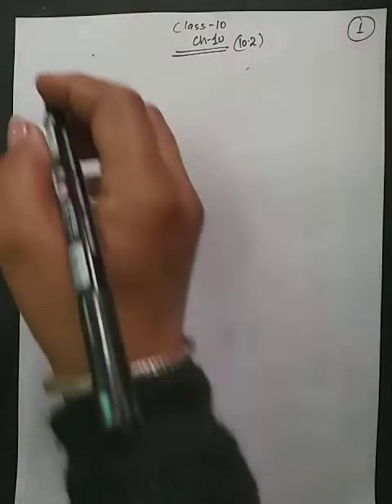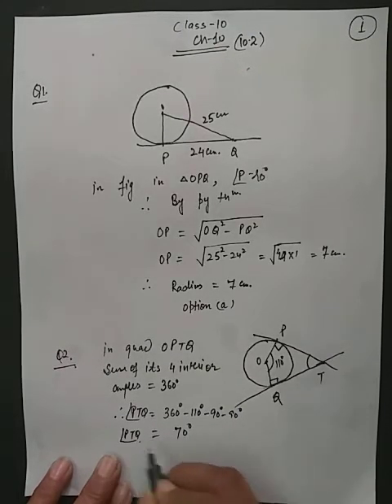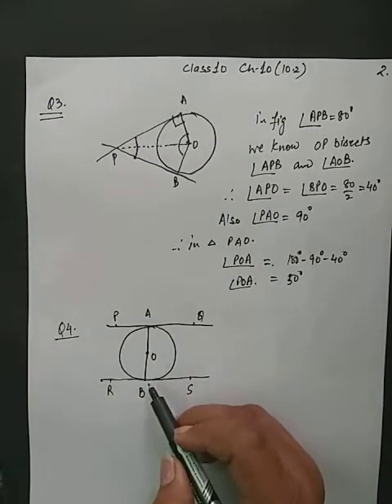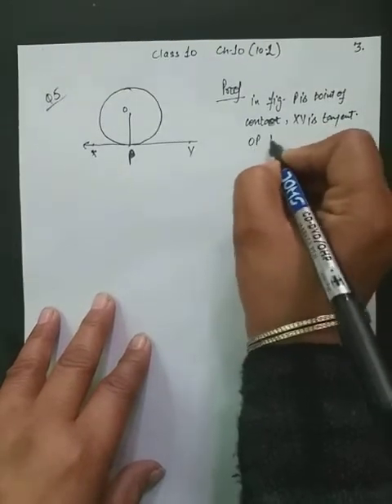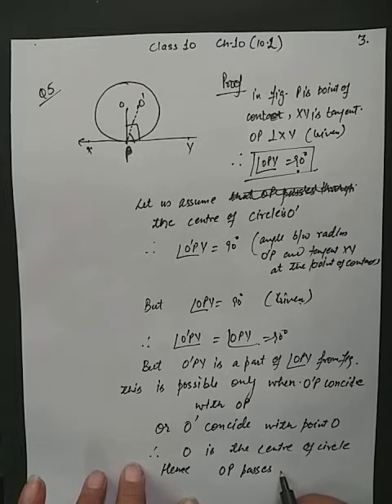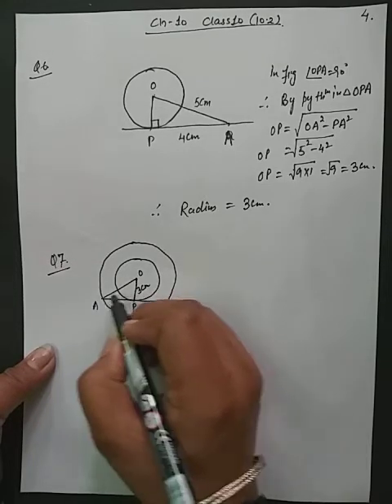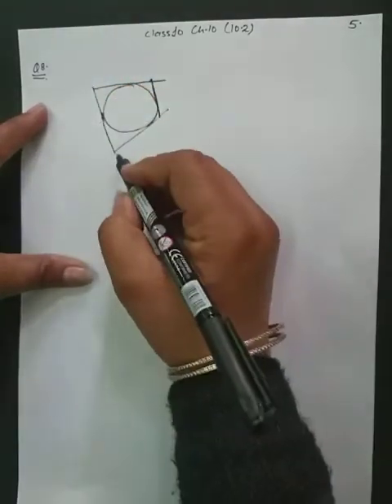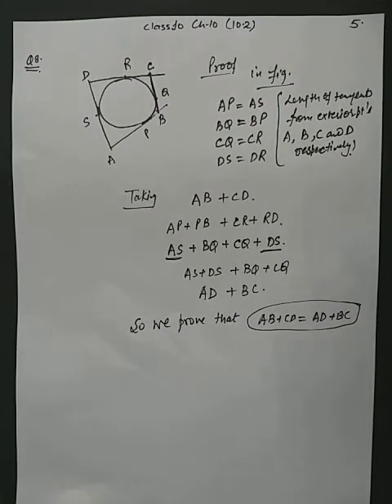Circles|NCERT|Class10|Ch 10|.Ex.10.2 part 1